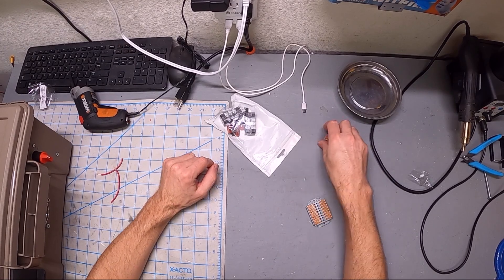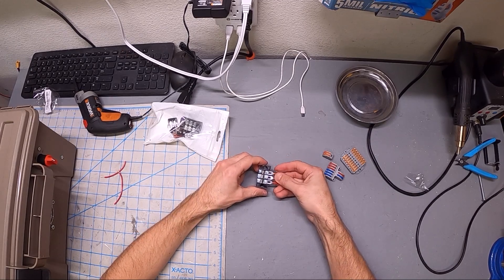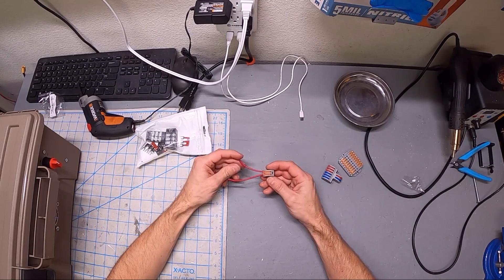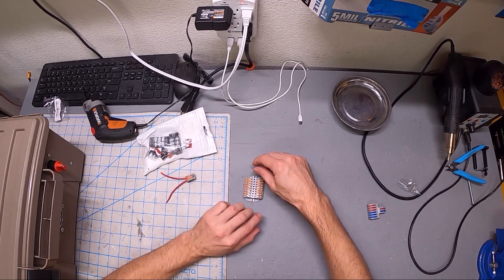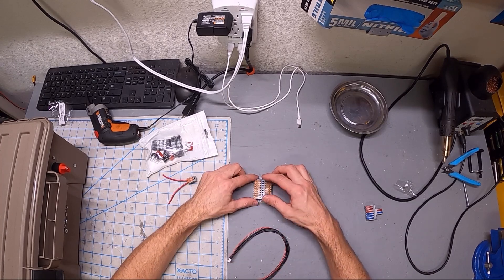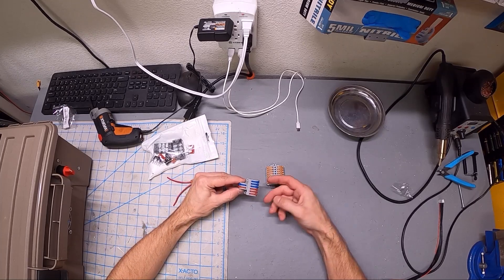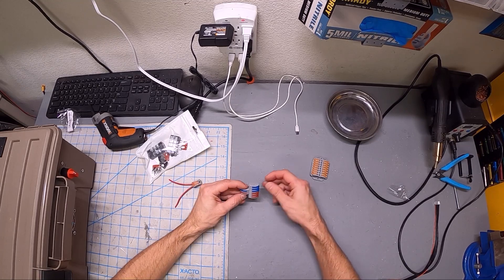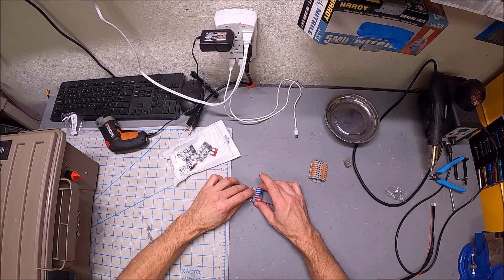COOL WAGO CONNECTORS FOR JOINING ELECTRONICS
Wago connectors are an amazing way of joining wires quickly and allowing for fast removal anytime.

Clone copies of the wago connectors are starting to come in all sorts of styles and i show you a couple of my favourite.

8 wire clone wago

2 in 6 out clone wago